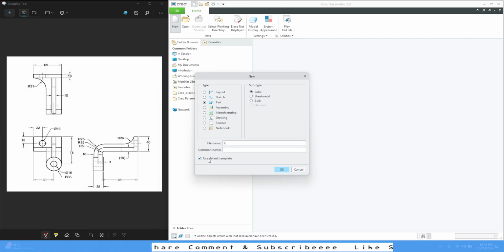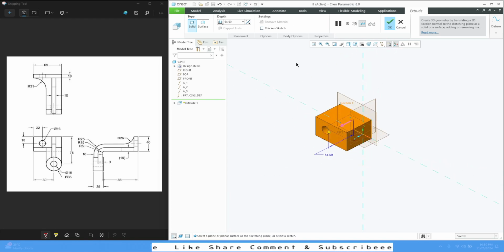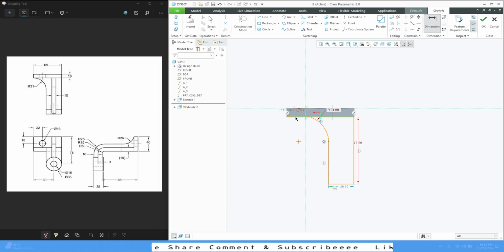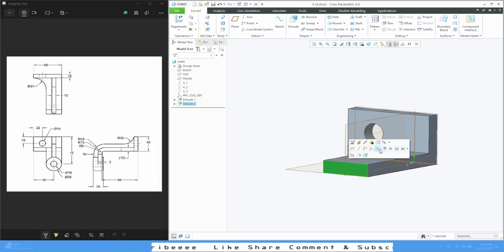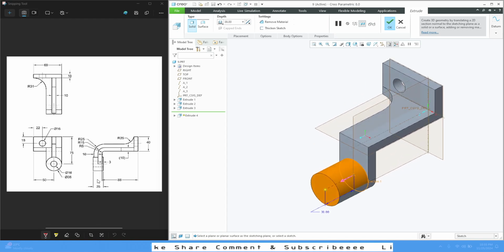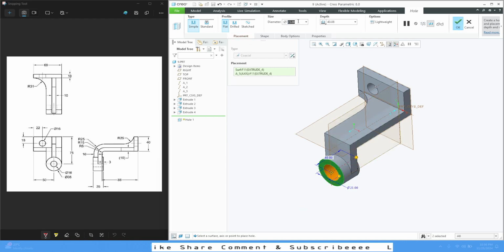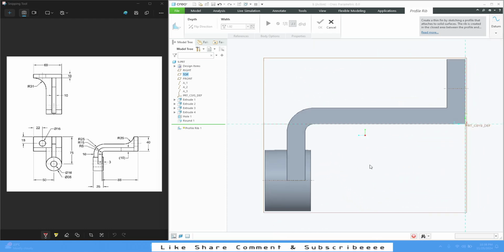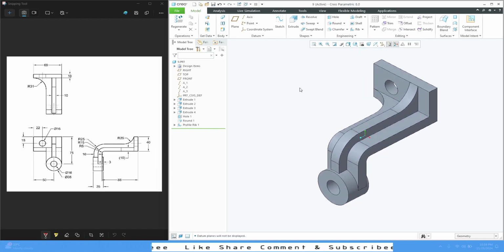Creo Part Modeling for beginners #9